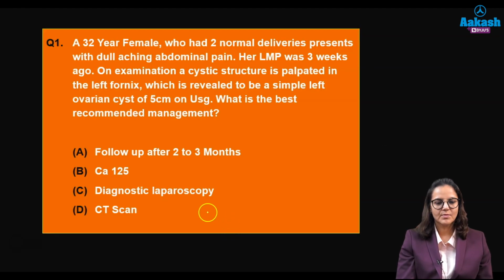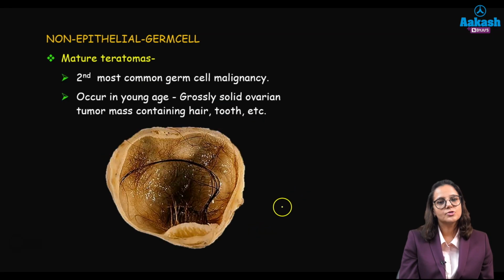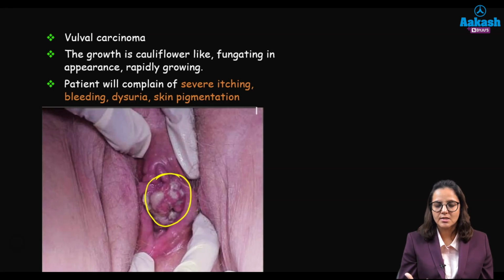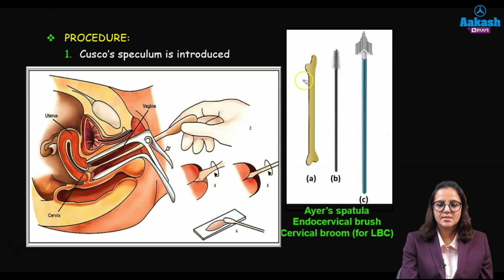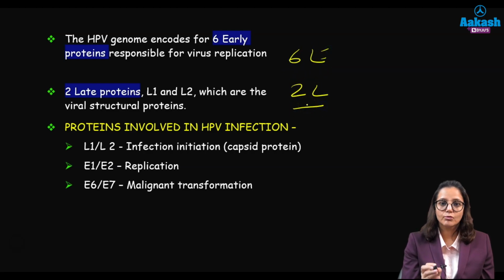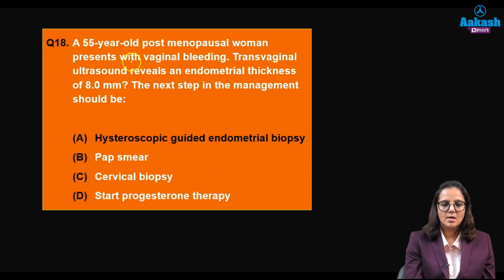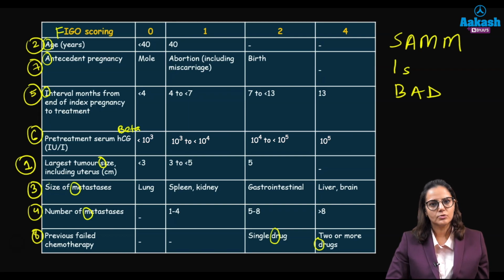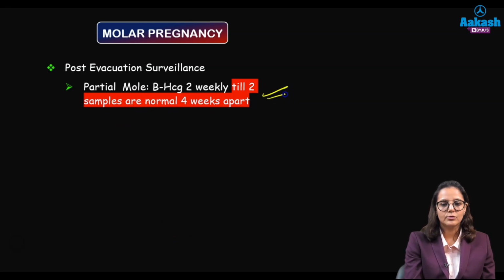IPL (INICET Premier League) 30 PYQs - 30 Mins. & High Yield Topics | OBGY - Part 4 by Dr. Farheen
Aakash PG Plus brings you a video on "INICET 2023 Preparation - IPL (INICET Premier League) 30 PYQs - 30 Mins. & High Yield Topics From OBGY - Part 4 - Oncology" prepared by Dr. Farheen Khan, our OBGYN specialist. This series of Rapid Revision brings you the most of any particular topic because it is crisp and important from the perspective of your exams.